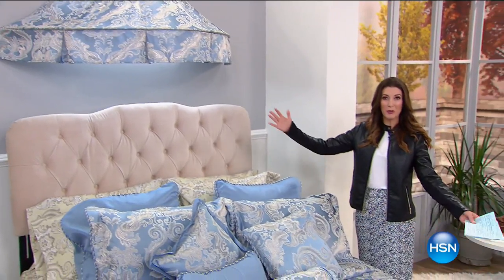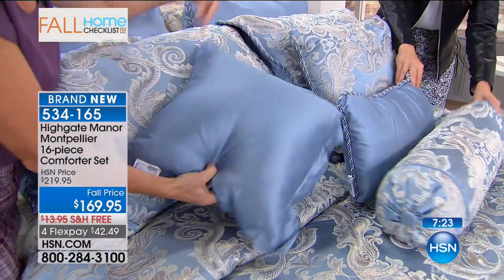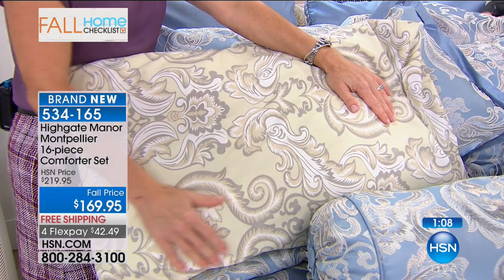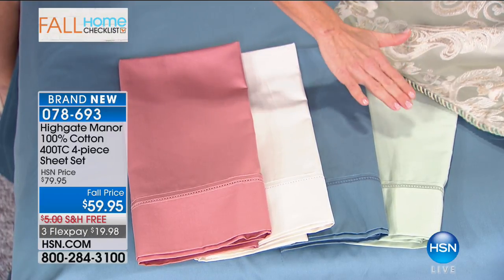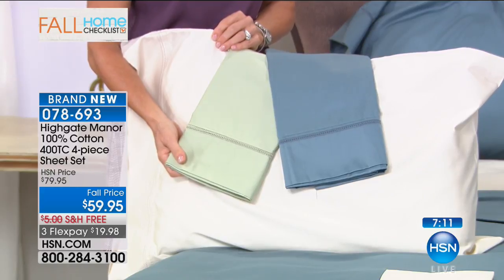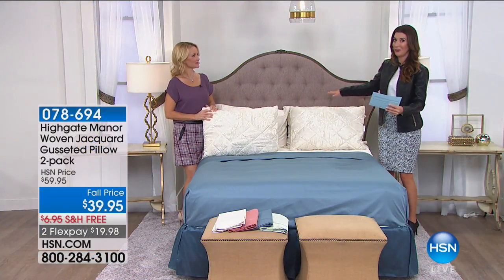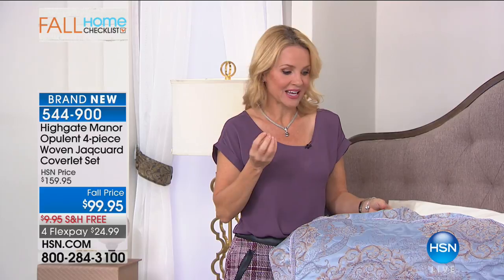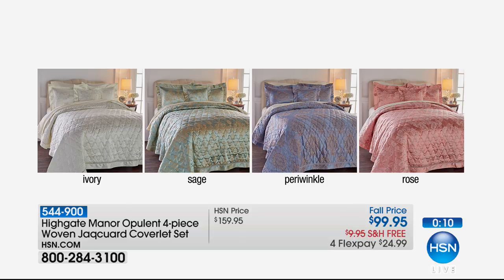HSN | Highgate Manor Home 09.25.2017 - 09 AM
Shop HSN's exclusive collection of bed, bath and accessories and take home design to the next level. This opulent line of home goods brings a world class feel to home decor with beautifying bedding ensembles, sumptuous sheets and elegant accessories.